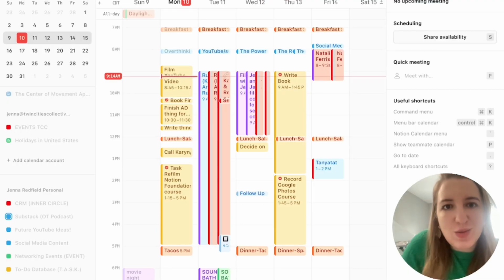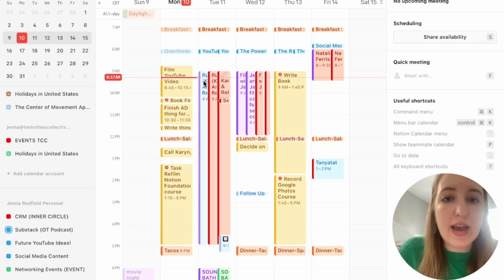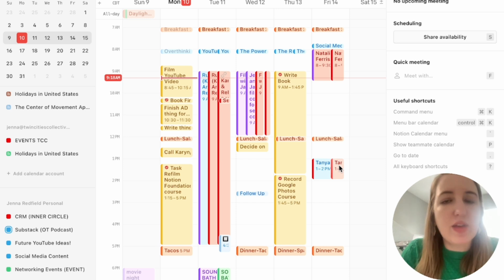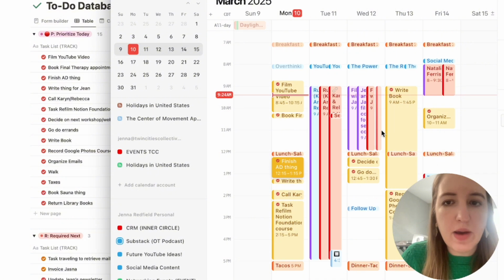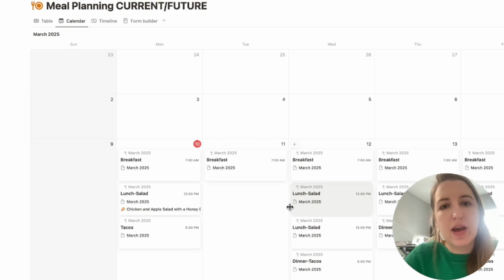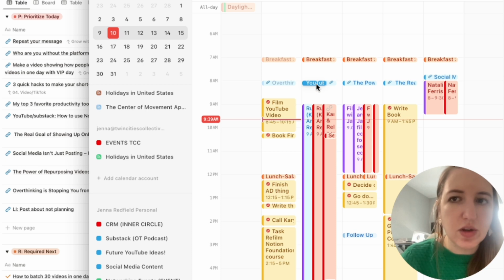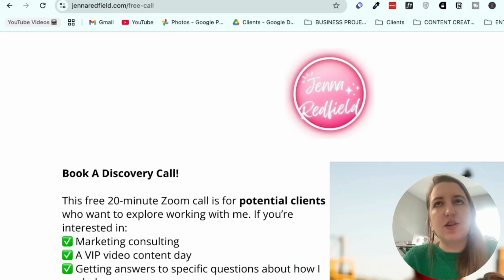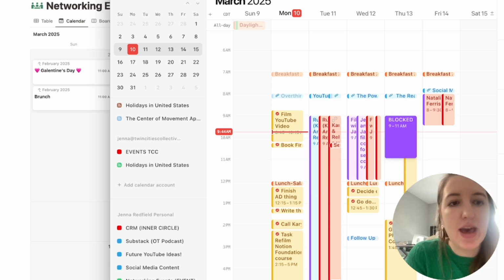How I Use Notion Calendar to Plan My Week as an ADHD Entrepreneur (Without the Guilt!)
Struggling to plan your week as an ADHD entrepreneur? 😵‍💫 In this video, I’ll show you how I use Notion Calendar to organize my week without feeling stuck in a rigid schedule. I’ll walk you through the different databases I use, how everything flows together in one place, and why planning is a rough draft—not a permanent contract!

💡 Plus, I’ll share my secret weapon: My ADHD Life Tracker Template, which you can grab in my shop! 🛒✨

0:00 - Intro: Why Planning is Hard for ADHD Brains
1:20 - How I Integrate Notion Databases into Notion Calendar

Notion Databases Breakdown:
6:30 - Task List: Prioritizing & Scheduling To-Dos ✅
7:30 - CRM & Clients: Keeping Track of Business Relationships 💼
8:20 - Food & Meal Planning: Avoiding Decision Fatigue 🍽️
8:30 - Content Planning: YouTube, Social Media & Podcast 🎥
12:00 - Networking & Events: Remembering Who I Met & Where 🤝
12:30 Using Google calendar booking

How I Actually Plan My Week in Notion Calendar:

14:20 - Brain Dumping: Getting Everything Out of My Head
15:40 - Time Blocking (Without the Pressure)
17:45 - Why Writing It Down Helps, Even If You Don’t Follow It
20:15 - The ADHD Reality: I Rarely Stick to My Plan, and That’s Okay!

I help neurodivergent entrepreneurs build simple systems for their brain — using Notion, AI, and marketing that actually fits how you think.

📬 Start here: Sign up for my free Substack and get instant access to my Notion Resource Guide + Marketing Stack Guide, plus weekly tips and behind-the-scenes systems.

💬 Want more support? For $5/month, get:

2x/month live Notion + AI marketing workshops on Zoom
Monthly Notion office hours — bring your questions, troubleshoot live, learn alongside other neurodivergent entrepreneurs

Let's build a system for your brain. 🧠